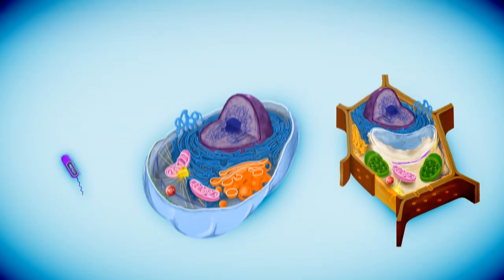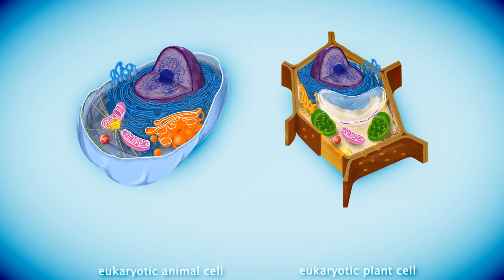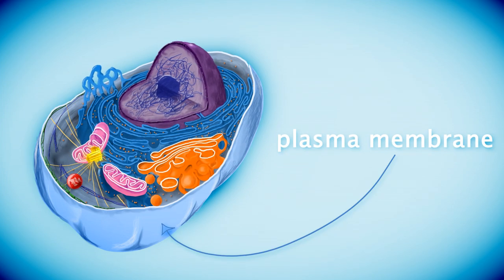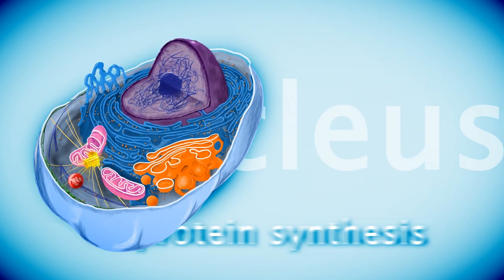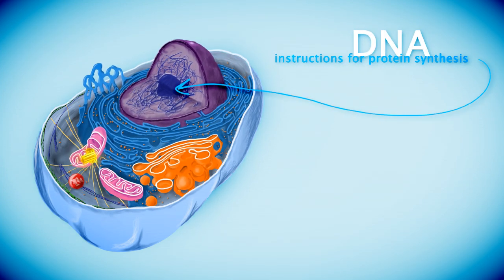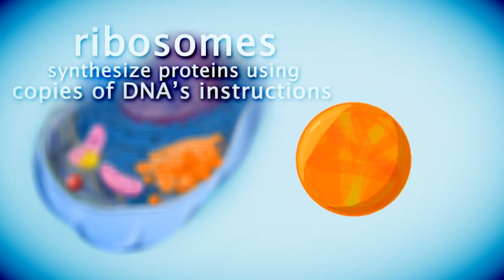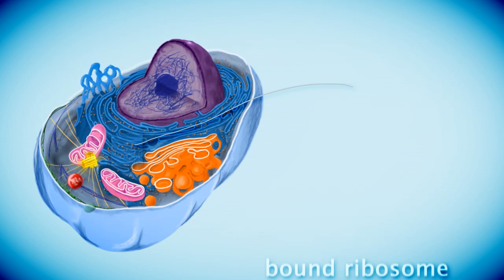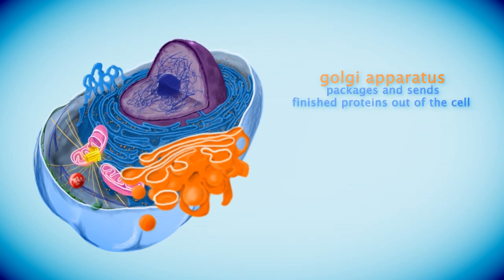Eukaryotic Animal Cell Part 1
The file size of this video was a bit too large so I had to split it into two parts.

Cells and Their Organelles is one of two 3D animations created by James (JB) Wills and narrated by Sarah Lim, two high school juniors. The videos were created for a Capstone Project at Clarksburg High School using several different professional software packages and comprised over 200 hours of work. The project started with a story board for the production and each cell had to be drawn and animated and narration had to be overlaid in the final production. It is being used for instructional purposes by AP Biology classes at Clarksburg High School.